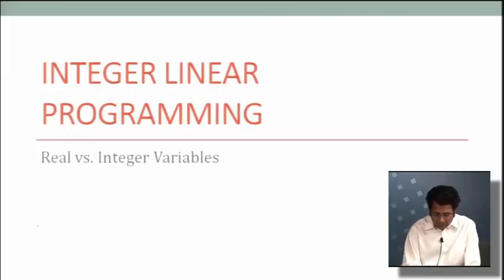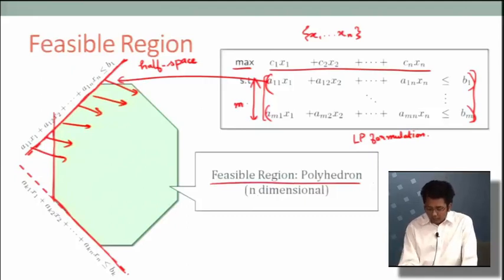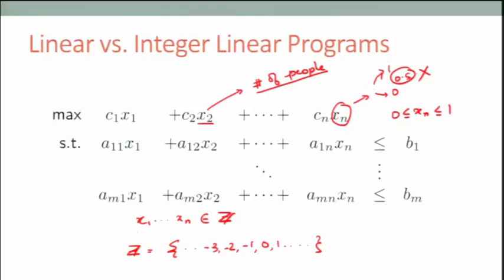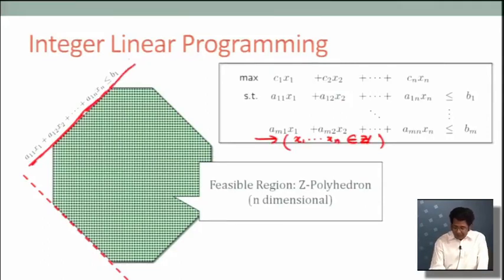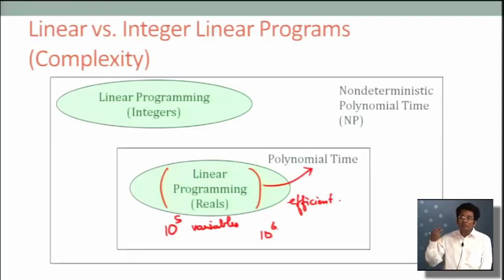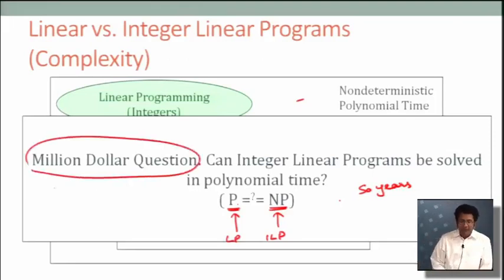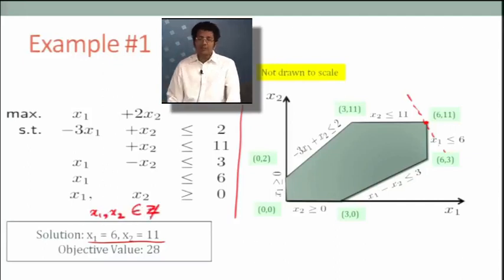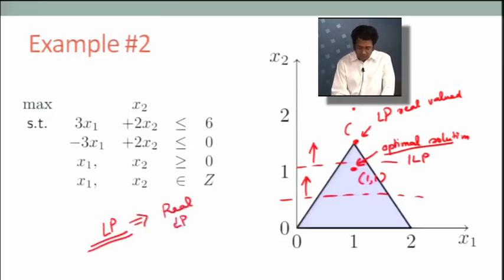2 4 Integer vs Real Linear Programming 12 minutes